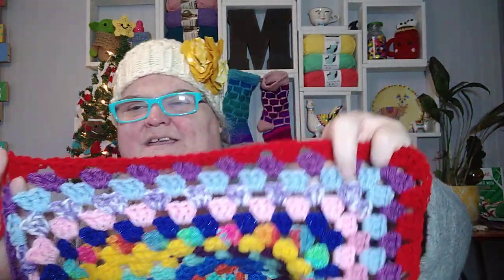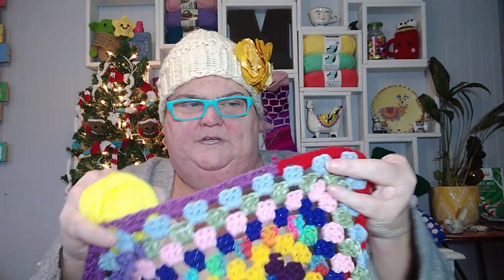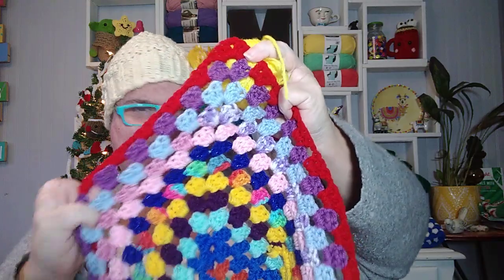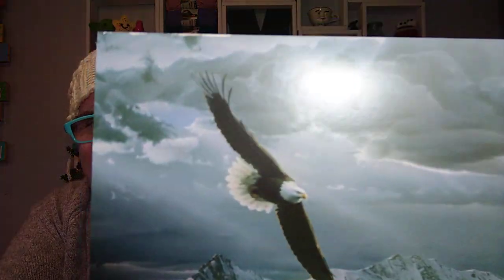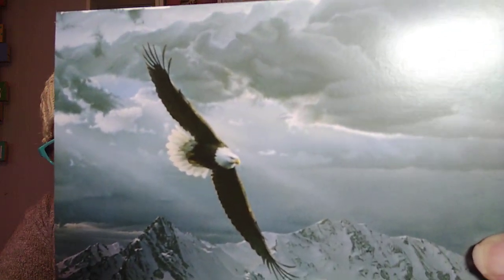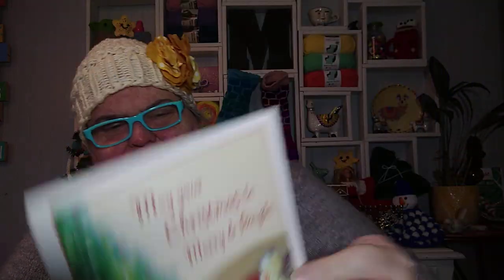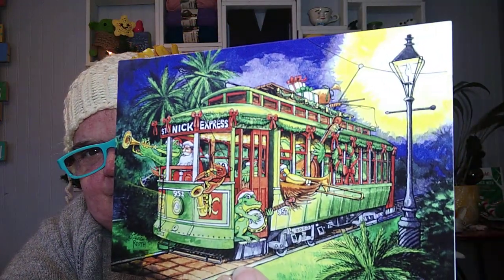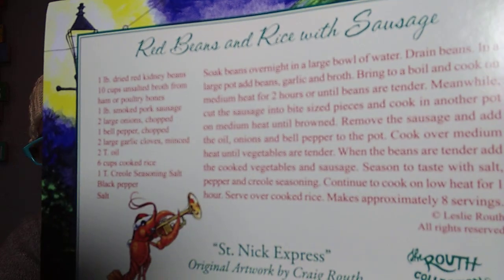Vlogmas Day 17 * Rambling * Christmas Cards * Yarn Swap * Rectangle Granny blanket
Yarn swap Vlogmas with Terri of Yarnjoy Podcast.

To Connect:
Instagram: Llama.mama.Kayla (I’m most active on Instagram)
Facebook Groups: Yarn Bingo, Yarn Happy Mail, Loom Knit Holiday Projects and Gifts, Llama Mama Kayla
Ravelry: LlamaMamaKayla

Happy Mail:
Kayla Miller
429 Bud Smith Road